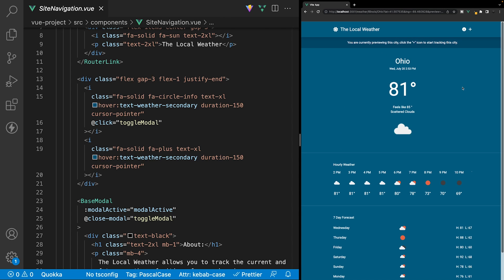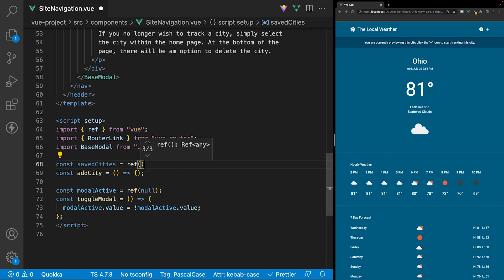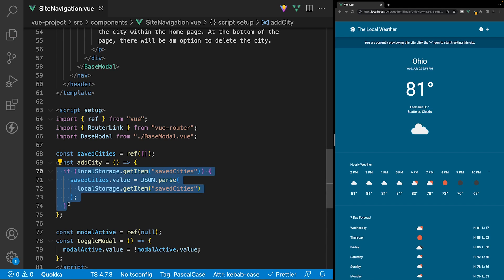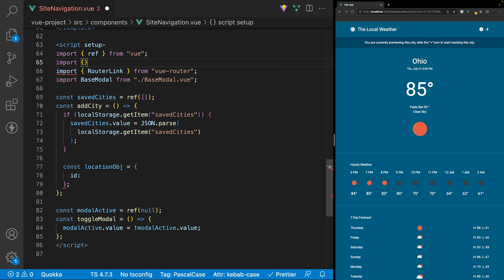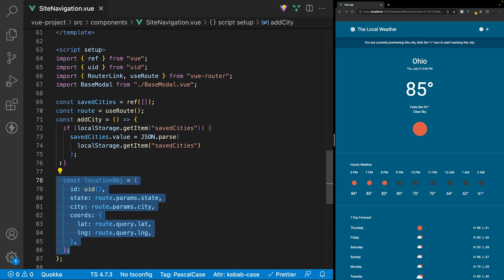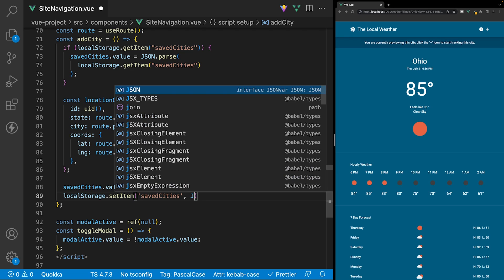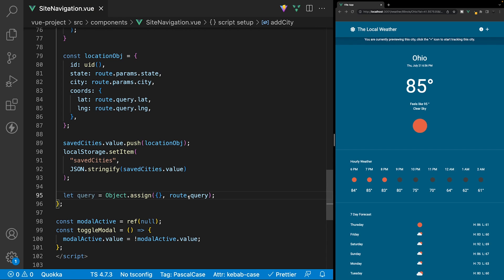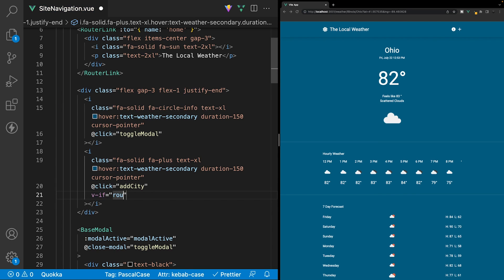Weather App Build (Vue 3 & Tailwind) #10 - Adding Cities to Local Storage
In this lesson, we'll allow users the ability to add, or "save", cities to local storage.